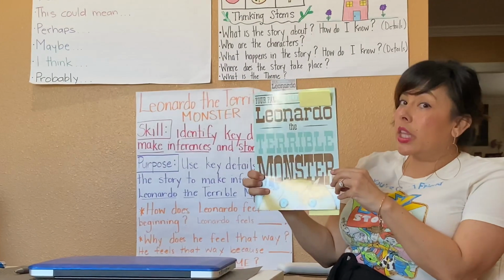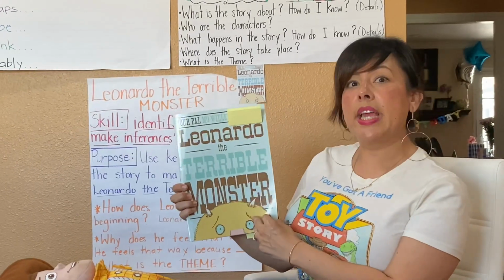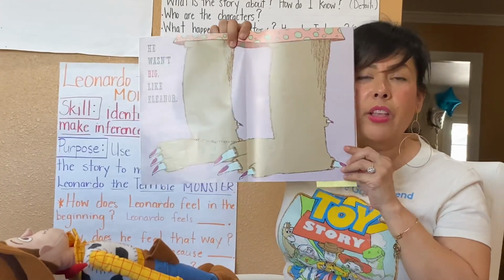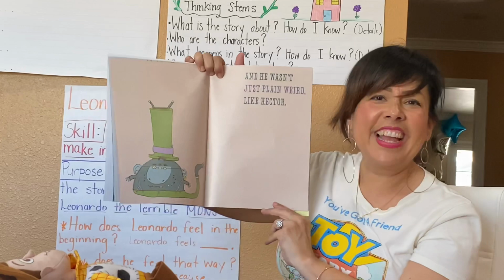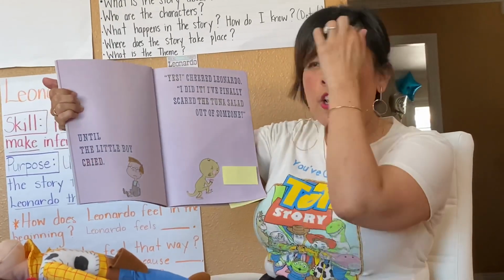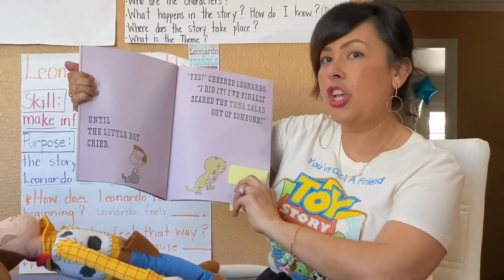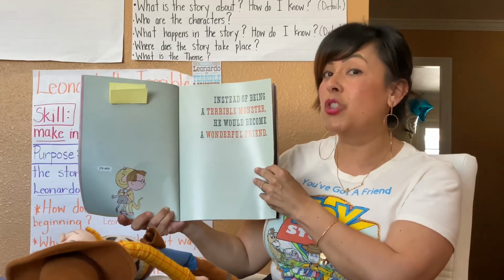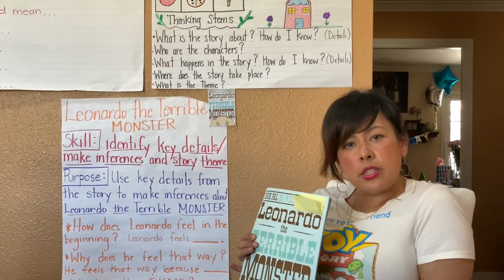Interactive Read Aloud, Leonardo The Terrible Monster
An interactive aloud providing reading strategies for students. The skill of making inferences and using key details to understand the story.